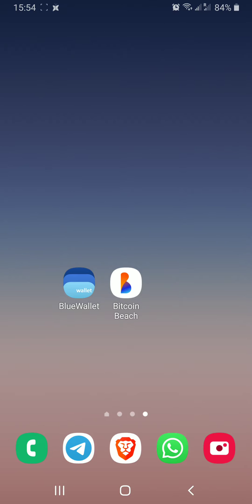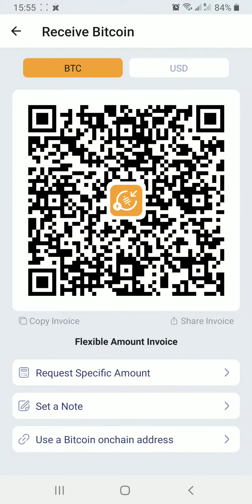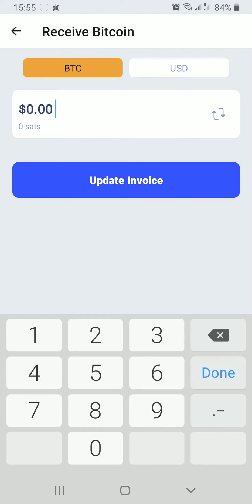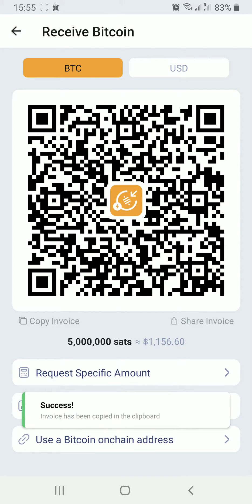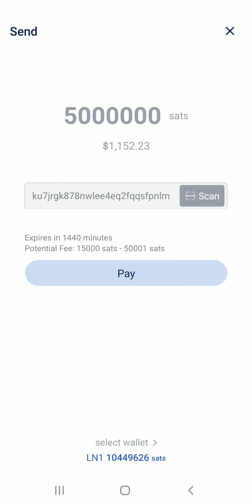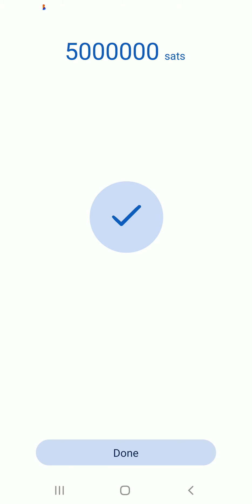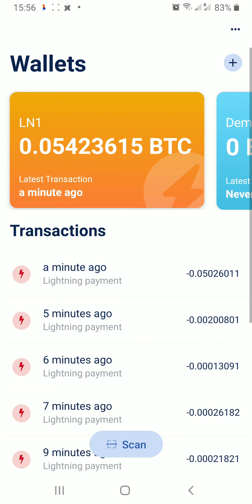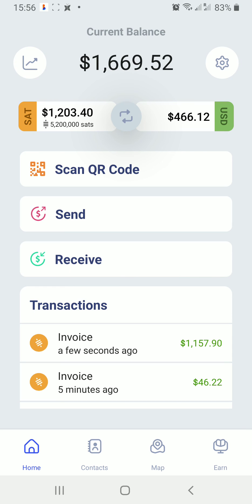URGENT migrate your Lightning Bluewallet to Bitcoin Beach Wallet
Bluewallet just announced they are shutting down their custodial Lightning service on April 30, 2023.
In this video, we teach you to migrate your Lightning sats to Bitcoin Beach Wallet.

Your sats on your regular (blue card) Bitcoin wallet in Bluewallet are safe and do not need to be migrated, those are you self-custody satoshis.